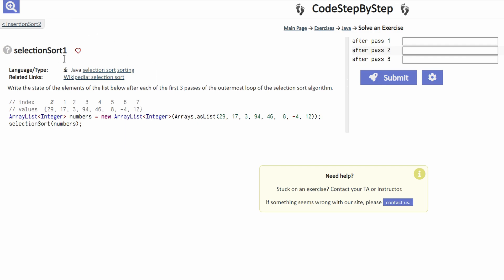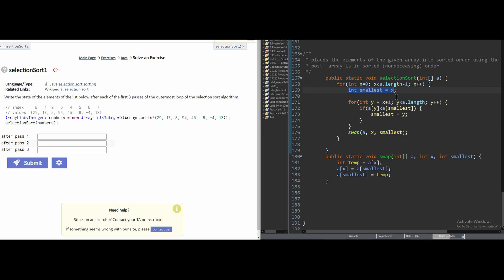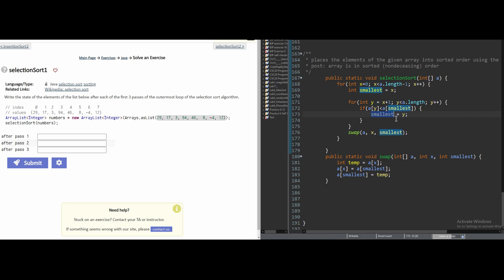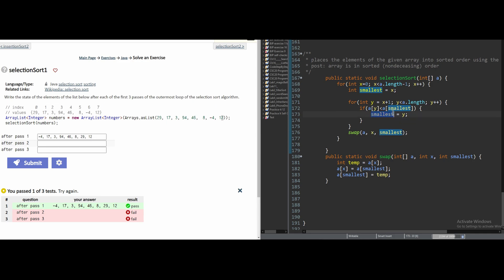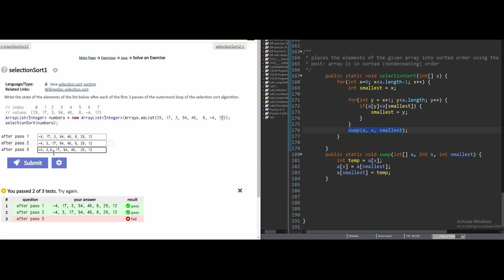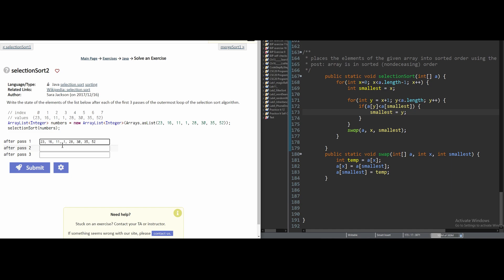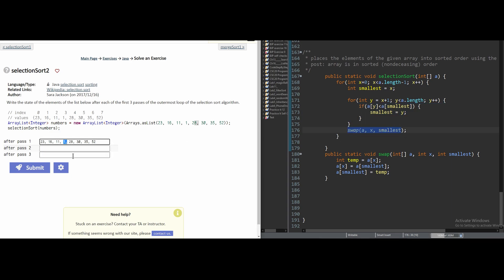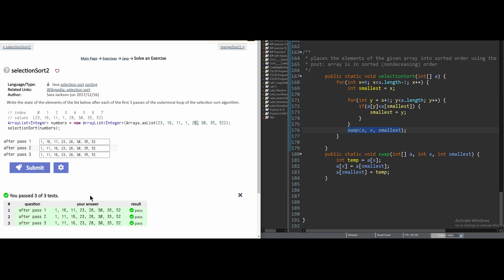Java codeStepByStep || selectionSort1 & selectionSort2 || searching & sorting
Question: Write the state of the elements of the list below after each of the first 3 passes of the outermost loop of the selection sort algorithm.